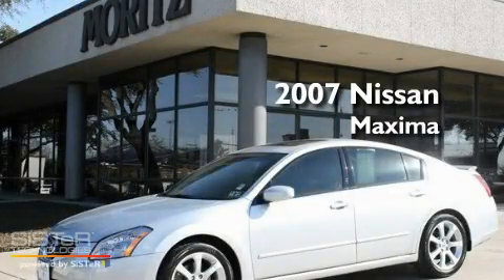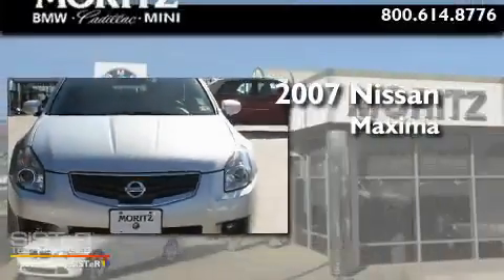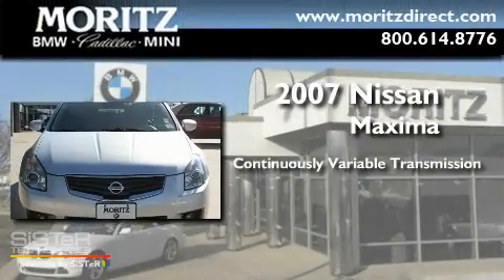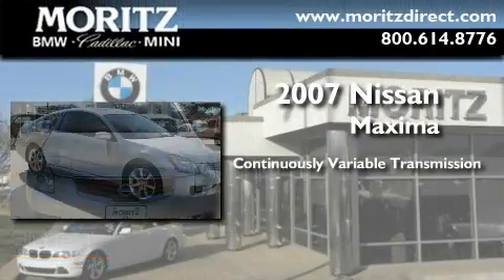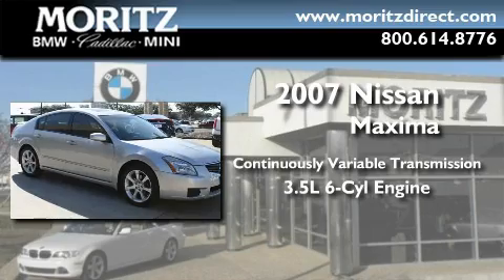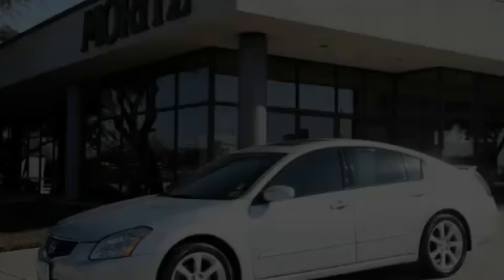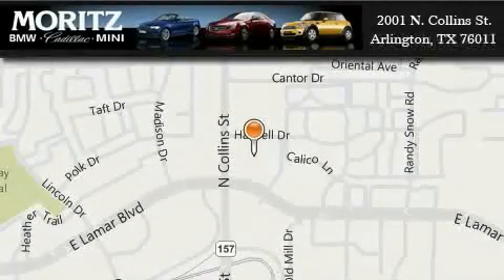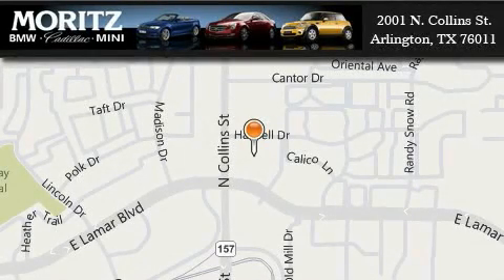2007 Nissan Maxima Grapevine TX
Year : 2007

 Make : Nissan

 Model : Maxima

 Engine : Gas V6 3.5L/213

 Trans . : Variable

 Exterior : Radiant Silver Metallic

 Miles : 55,467

 2001 N. Collins St.

 Used 2007 Nissan Maxima Arlington TX